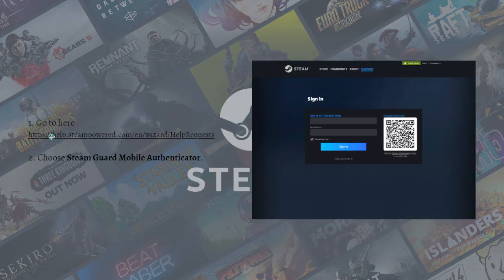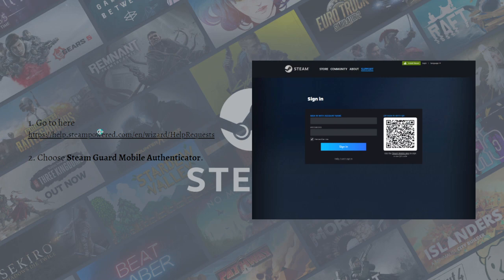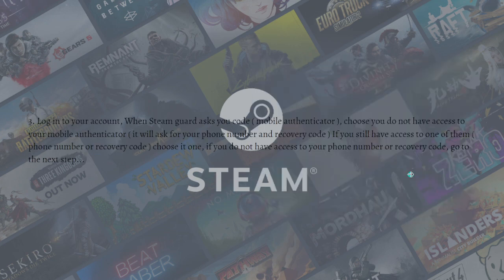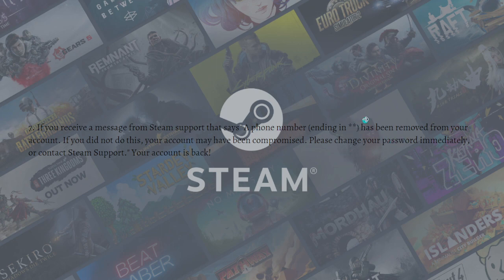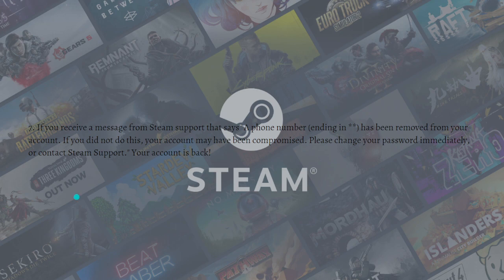How To Remove Steam Guard Mobile Authenticator If You Lost Your Phone (2023 Guide)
Learn How To Remove Steam Guard Mobile Authenticator If You Lost Your Phone (2023 Guide). This video will show you how to remove steam guard authenticator if you lost your phone. If you're wondering remove steam guard mobile authenticator this is for you.